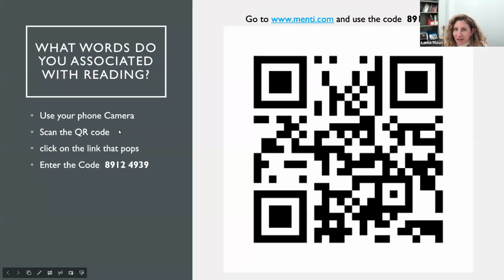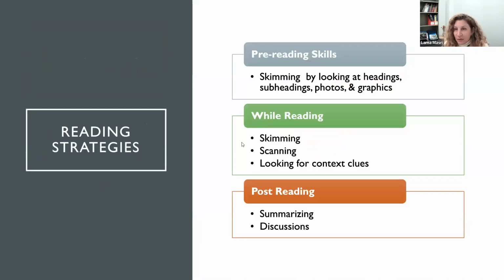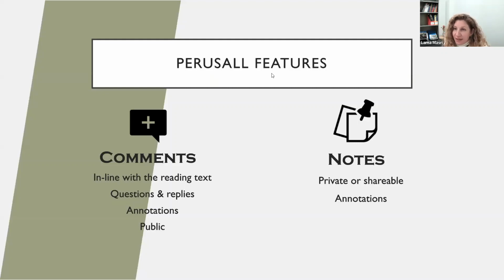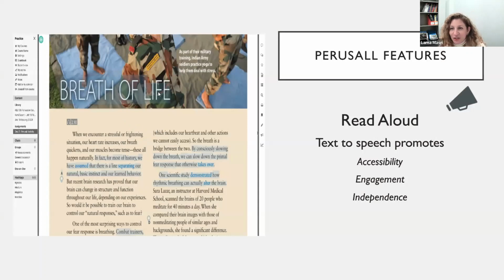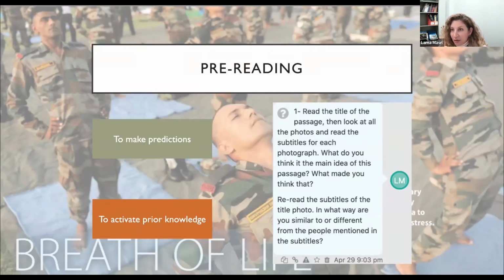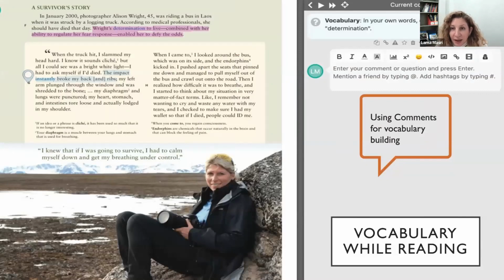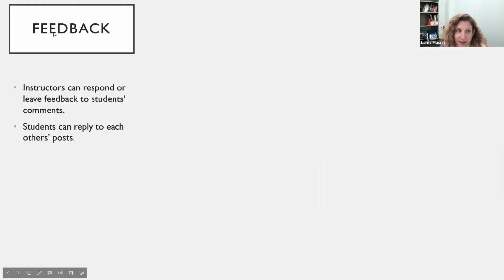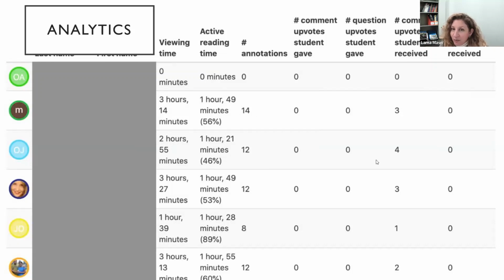Using Perusall to Create Interactive Reading Activities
The aim of this presentation is to share this presenter's experience using  Perusall to keep ESOL learners engaged while doing reading activities in online classes. Learners were not completing the required reading and the limitations on the synchronous classrooms made reading activities cumbersome and time consuming. Uploading the assignments to Perusall created an opportunity for students to engage with the text asynchronously while allowing the instructor to respond to students' input and track their participation.

This session was a part of the fifth Maryland Adult Education Virtual Training Institute and was hosted by:
Lama Masri - Frederick Community College